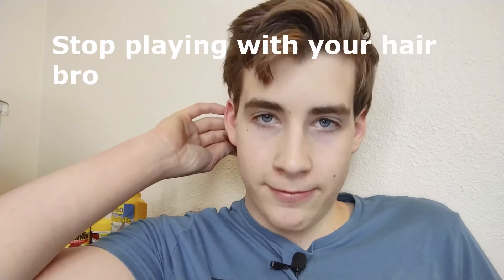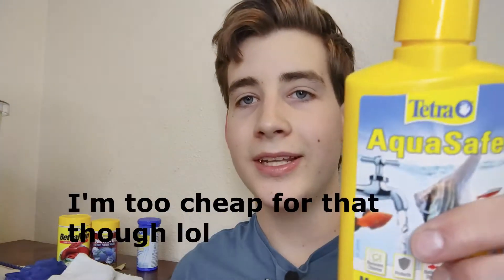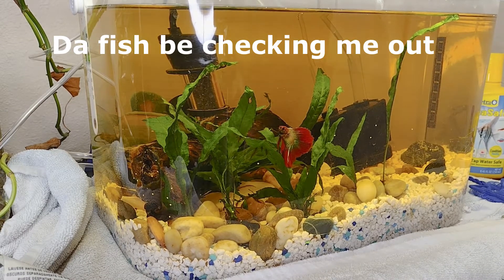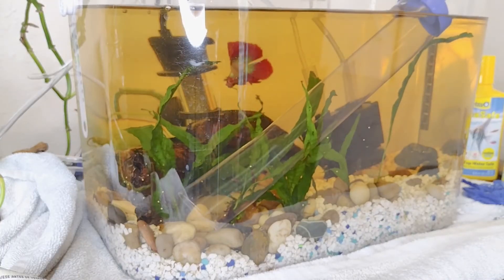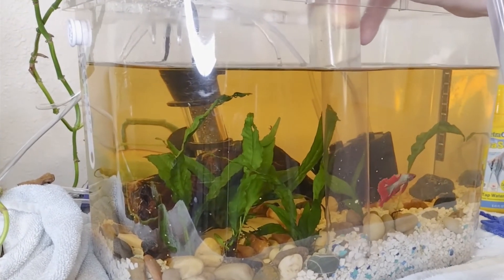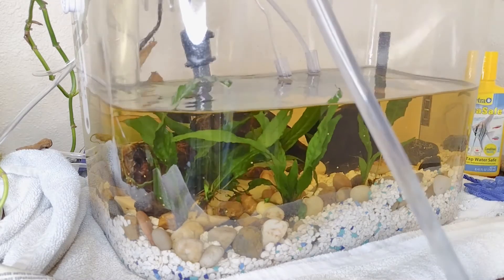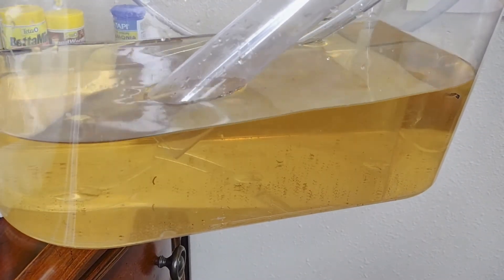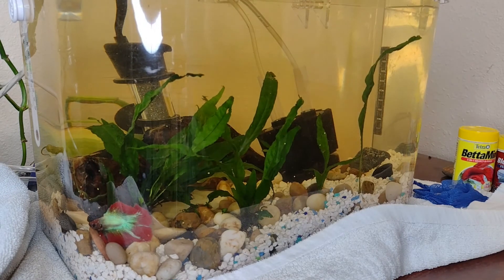PROPERLY Cleaning a Fish Tank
Think it's ok to completely dump out aquariums and scrub everything off? Think again! In this video, I show you how I do water changes and vacuum up debris. Tools:
Water siphon
Water conditioner
Video requested by Simmie M

Discord 👉 FunSizedGardens#6565
Camera: Motorola G Power 2021 (phone)